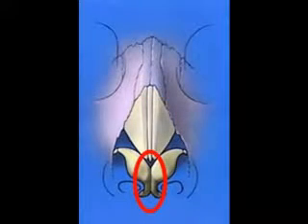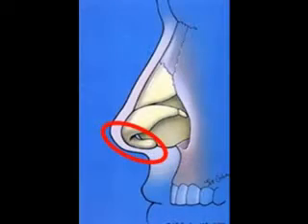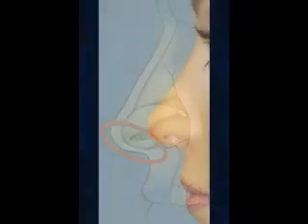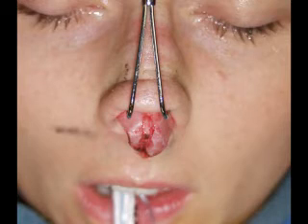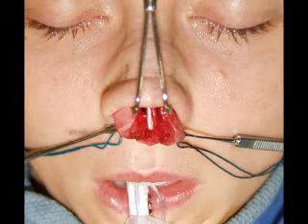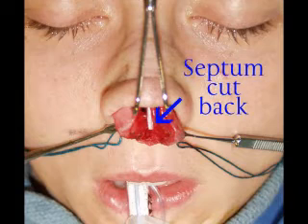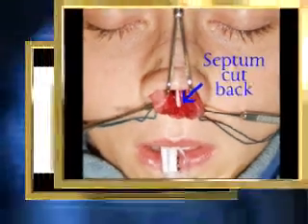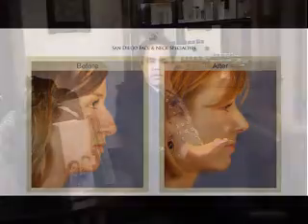San Diego Rhinoplasty - Hanging Columella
San Diego rhinoplasty expert, Dr. Hilinski, provides an overview of rhinoplasty surgery for a hanging columella.